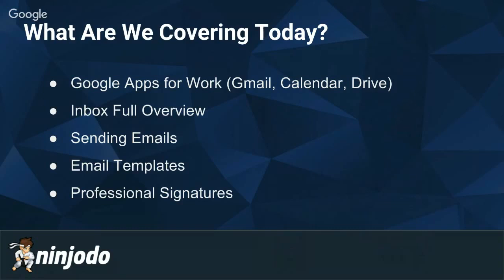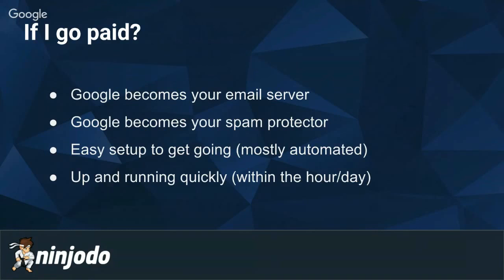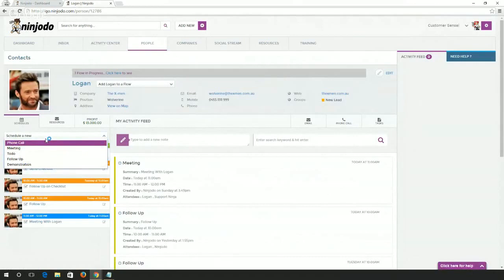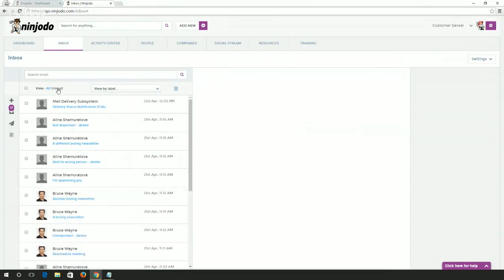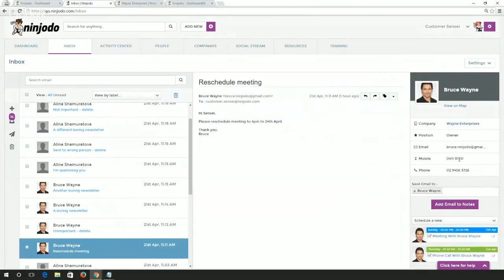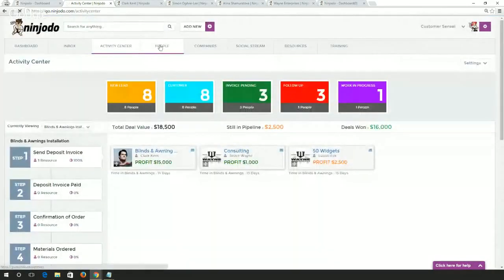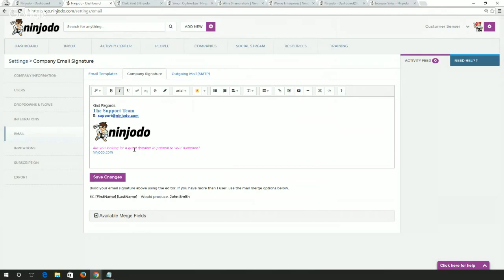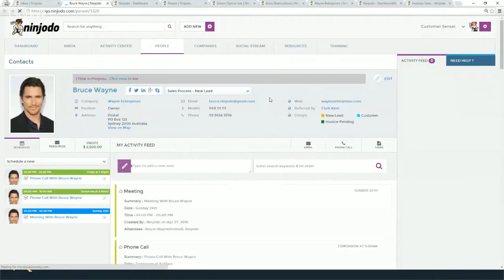Google Apps & Conquering Email - Ninjodo Weekly Webinar #3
Why using Google Apps is great for your business, the different Google Apps services available, connecting & integrating Google Calendar, Google Drive & Gmail with your Ninjodo account.

We also went through a full Ninjodo inbox overview, how you can send emails from outside your inbox, using email templates to save time, pro tips on creative professional email signatures to help with your conversions and finally bulk emailing.